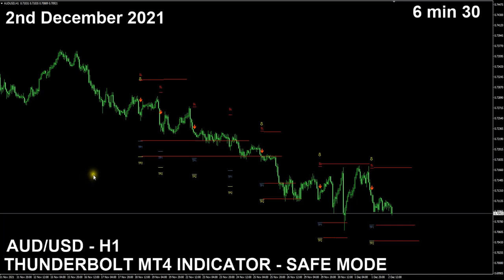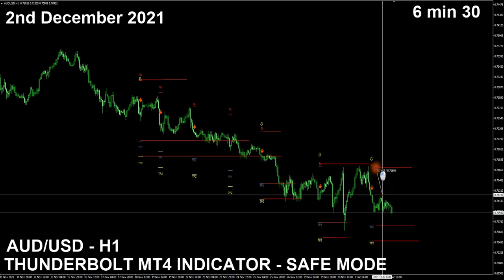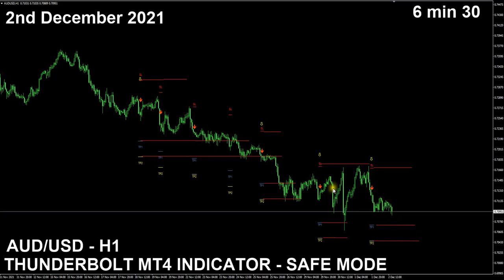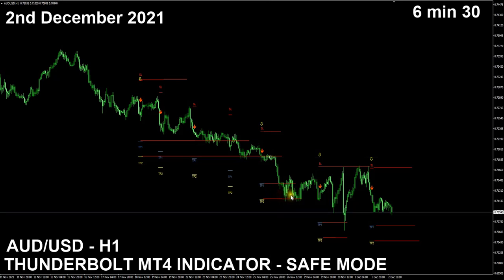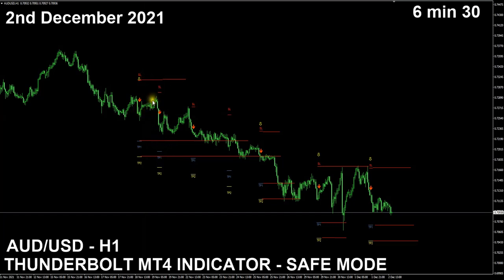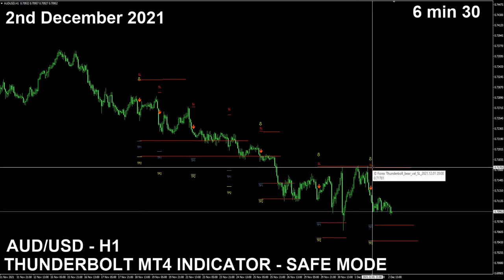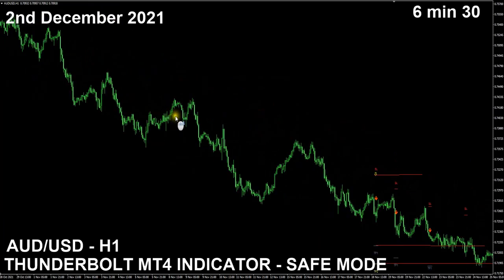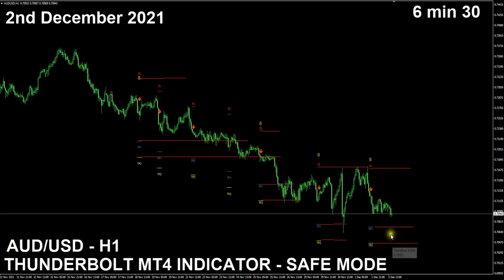AUDUSD THUNDERBOLT MT4 NON REPAINT INDICATOR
AUD/USD review using the THUNDERBOLT non repaint MT4 indicator.
Also see the current live trade that is running.